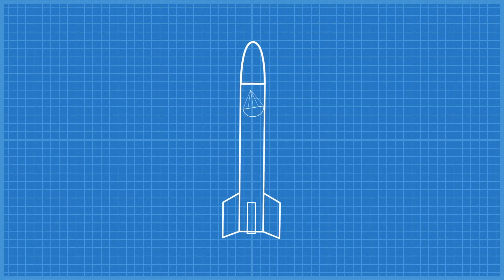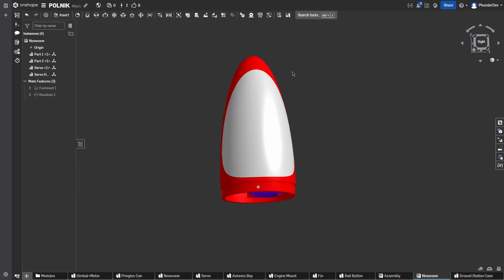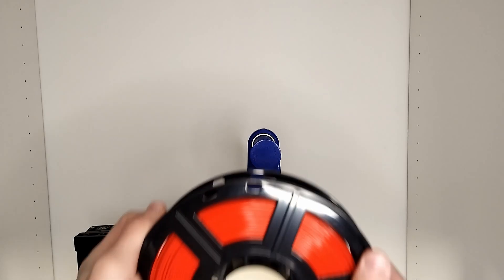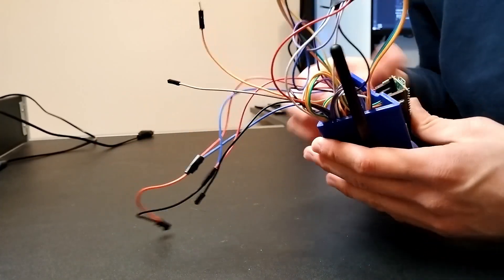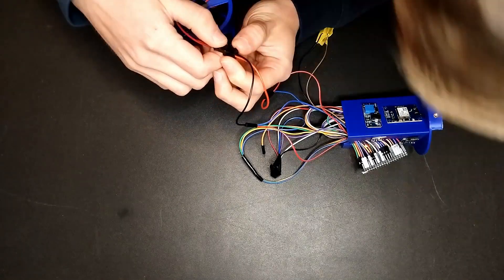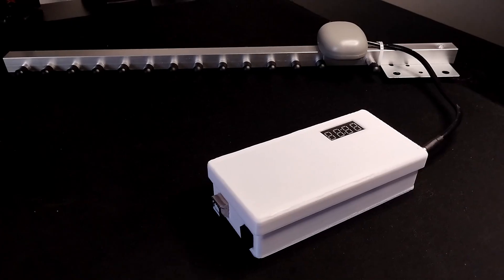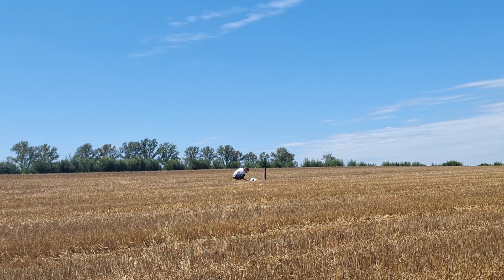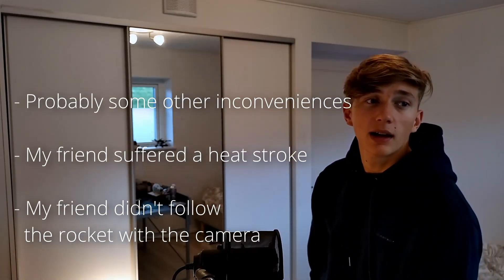Making a Pringles rocket | Model Rocket made out of Pringles cans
In this video I document the process of making a model rocket out of Pringles cans. I focus on the avionics, recovery system with a parachute, testing and the rocket's launch itself.

ATTRIBUTIONS
Camera: Me and an inexperienced friend XD
Audio: Me
Graphical Design: Me
Editing: Me (who else did you expect it to be lol)

CHAPTERS
0:00 Intro
0:58 Plan
1:27 Design
4:57 Build
6:42 Parachute and Testing
8:08 Complications
9:41 Launch
10:14 Unfortunate Events
12:48 Summary